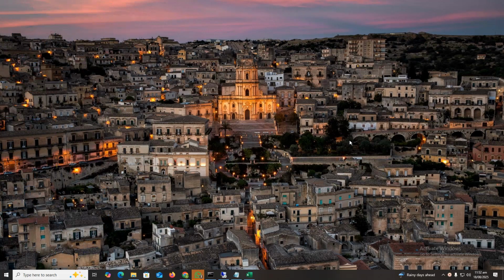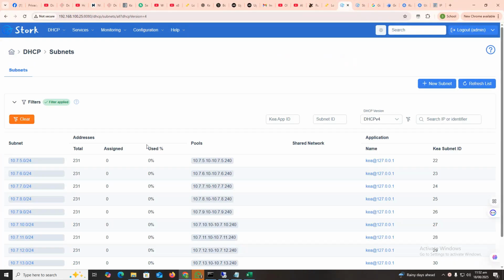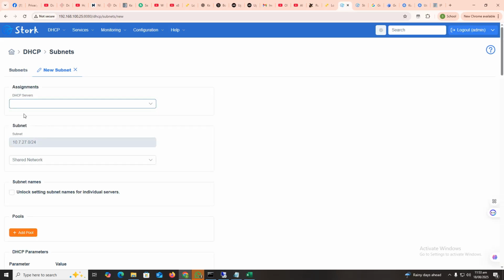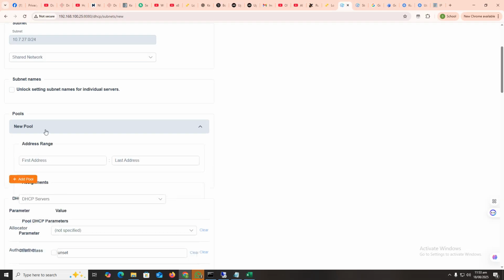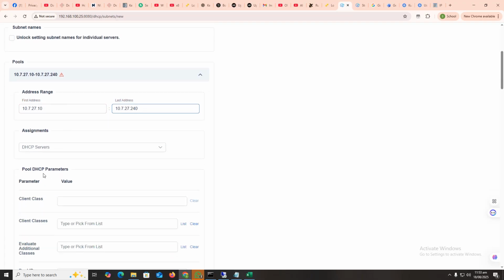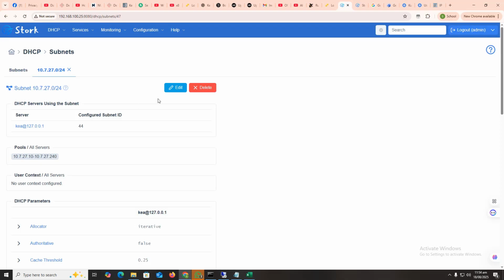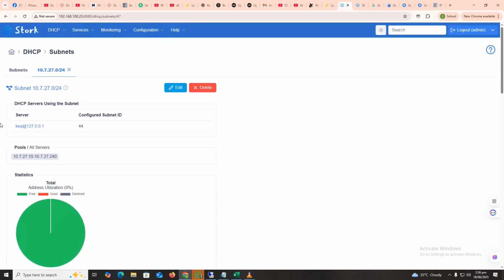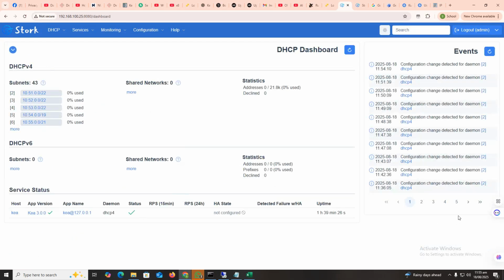How to Add Subnet in Kea DHCP using Stork Dashboard | Step by Step Tutorial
to place order sh_available

Learn how to add and configure a subnet in Kea DHCP using Stork Dashboard step by step. 🚀
In this video, I will guide you through:

Accessing the Stork Dashboard

Adding a new subnet in Kea DHCP

Assigning VLAN, subnet range, and options

Testing & verifying DHCP subnet configuration

Whether you are a System Admin, Network Engineer, or a beginner learning Kea DHCP, this tutorial will help you configure subnets easily.